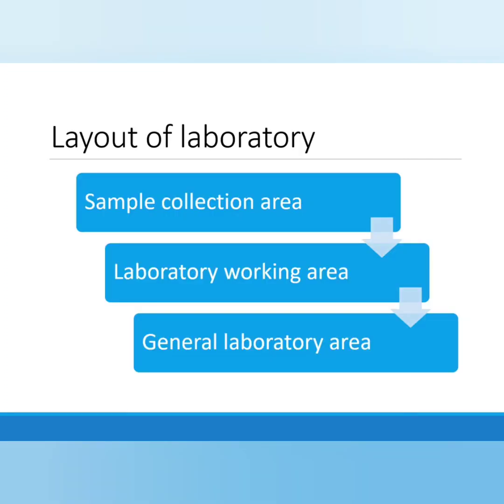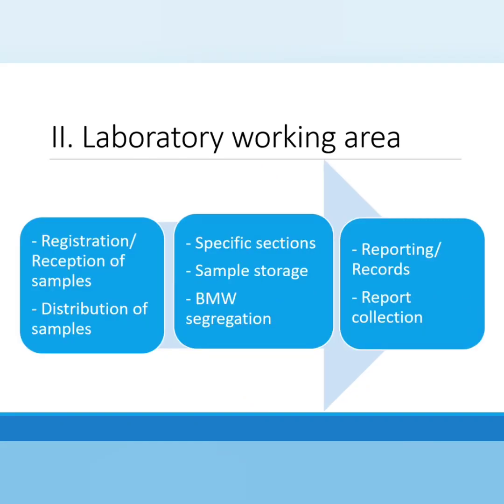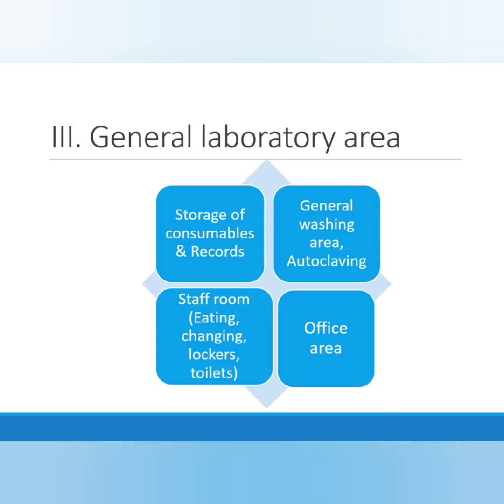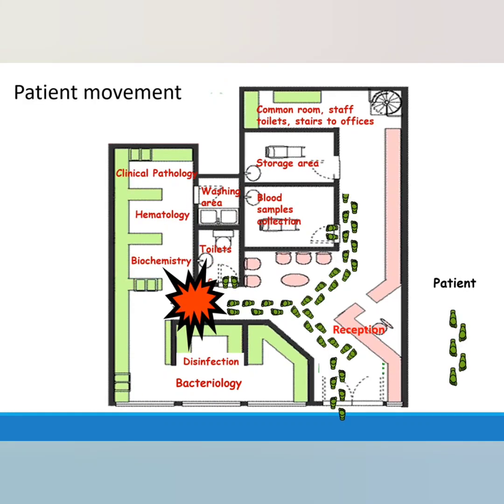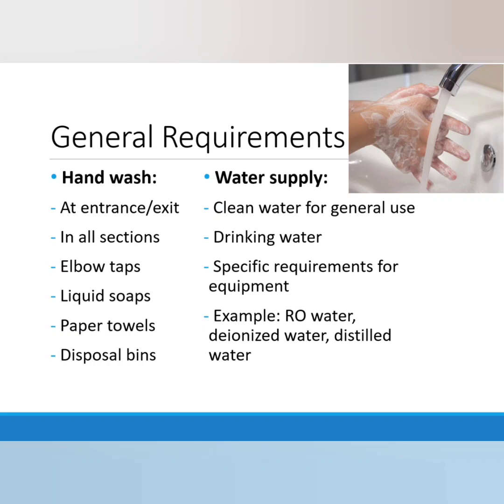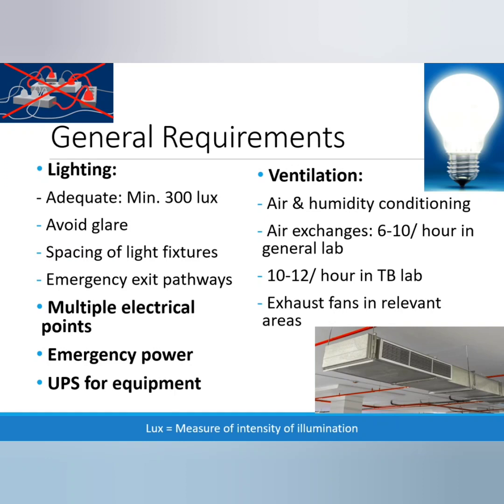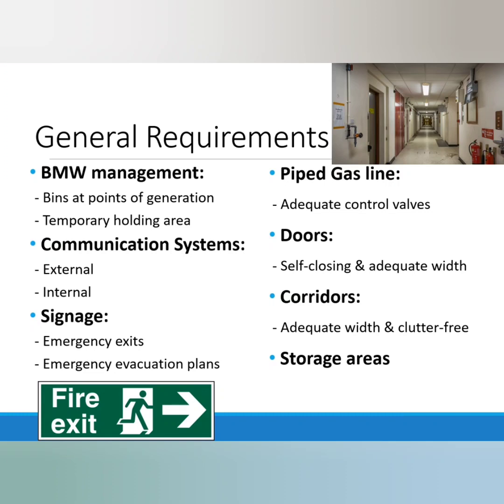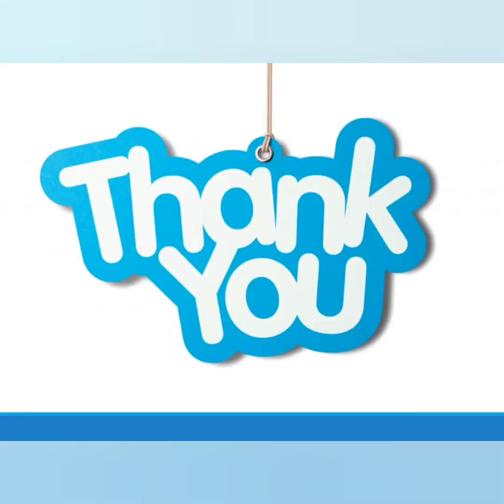medical laboratory design infastrctur